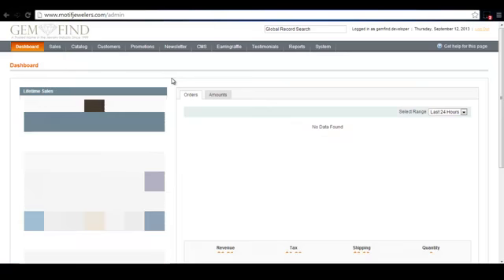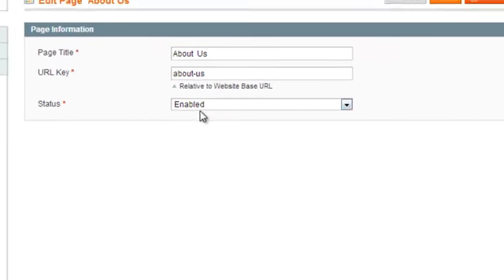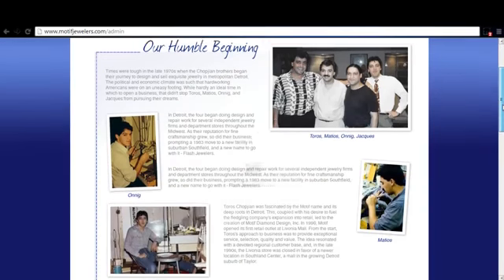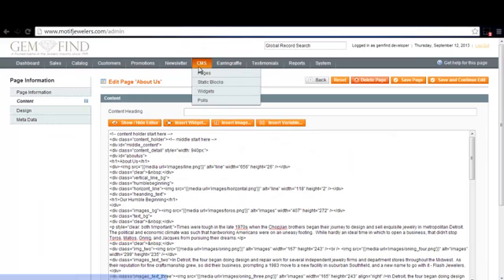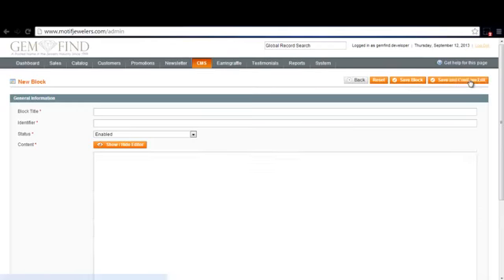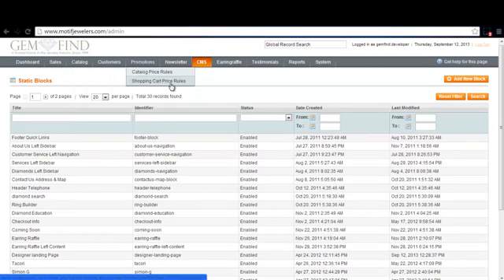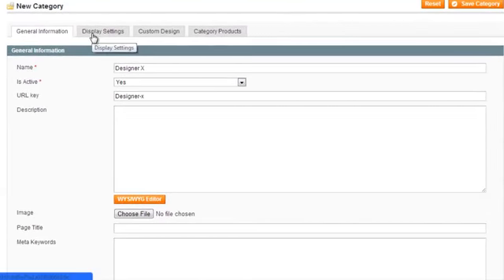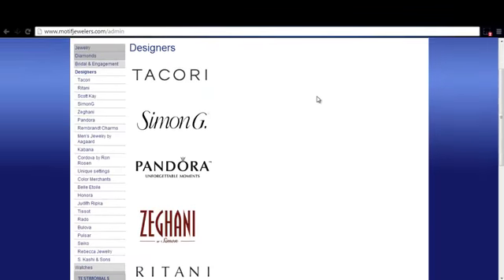Gemfind Jewelry Website Design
Gemfind.Com Jewelry Website Designers are specialists in creating unique and beautiful web presence or eCommerce websites for the jewelry trade.Gemfind Design is a jewelry web design company that designs, develops, and markets websites for jewelry stores, jewelry makers.More Information